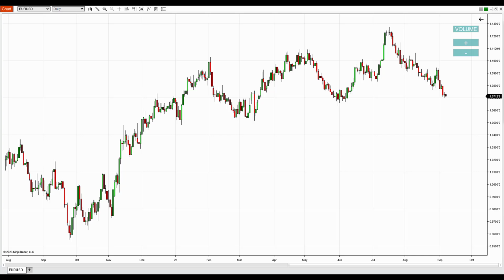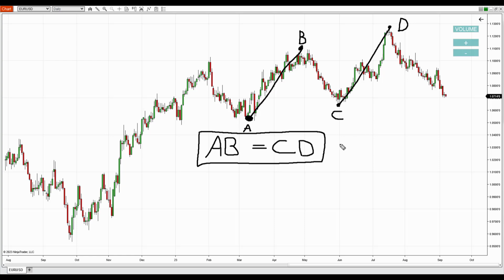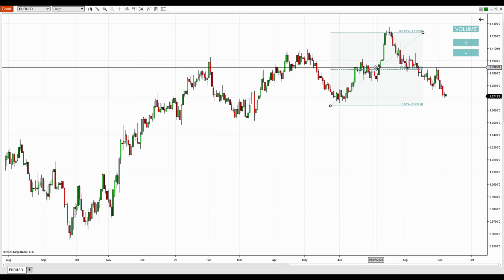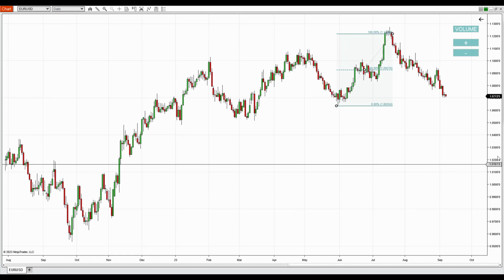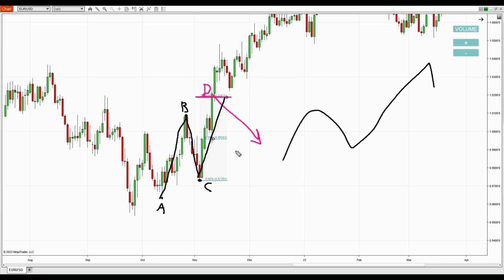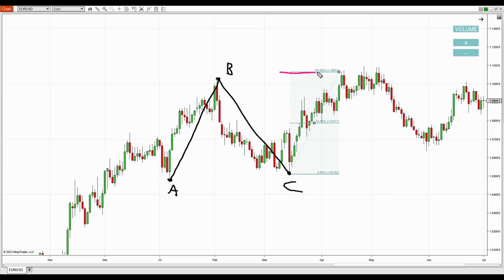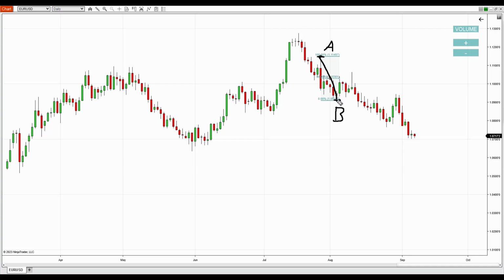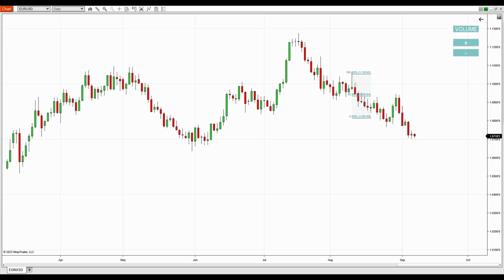AB=CD: A Simple Price Action Pattern with 65% Win Rate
VIDEO CONTENT:
Intro 0:00
AB=CD Pattern description 1:35
AB=CD Examples 7:35
Historical % win rate 14:23

Happy trading!
-Dale